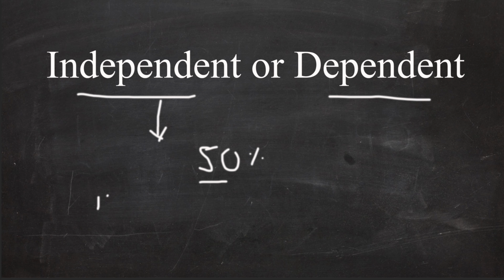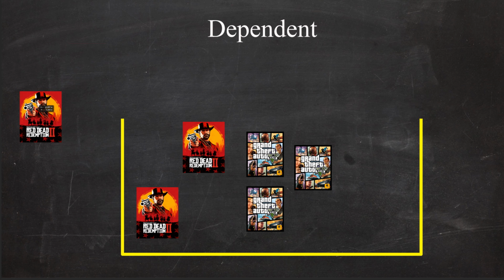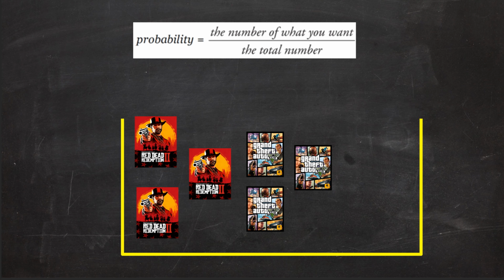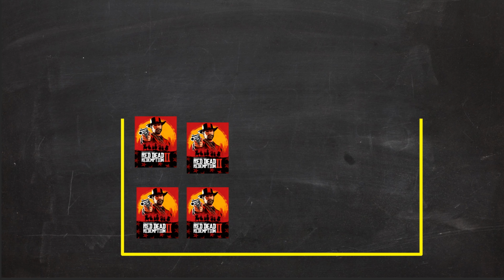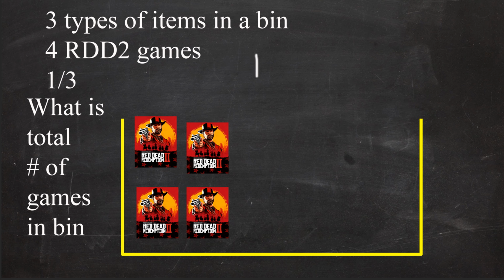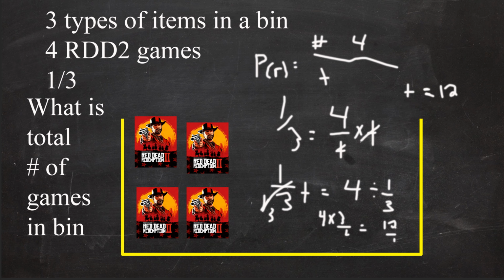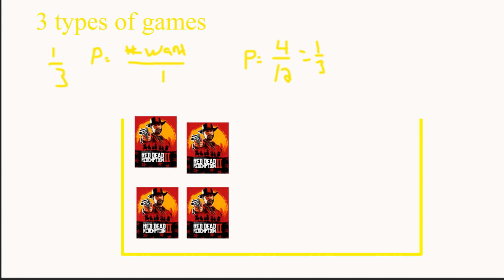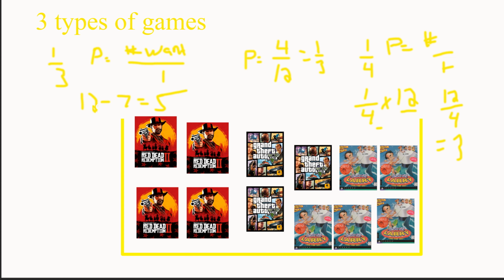Calculate Probability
Arcade University.  Preparing Students for Gaming Life. Probability describes how likely it is that something is going to
happen. You might not have quantified it before, but it’s something
you do every day, whether you’re flipping a coin or wondering if
you’ll need to take an umbrella. To make probability less vague,
many people express the odds of something happening in terms of
percents. For instance, a standard coin has two equal results: heads
(50%) and tails (50%). If the weather report says that there’s a 90%
chance of rain, you probably want to take that umbrella. You might
also see probability expressed as a number between 0 and 1—the
chance of seeing a flying elephant being 0 and the chance of the sun
rising tomorrow being 1.